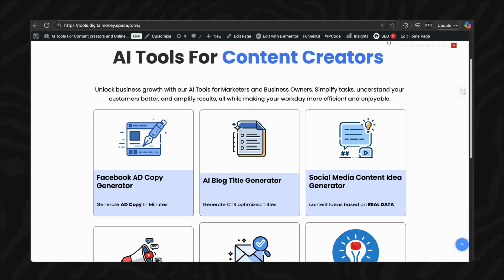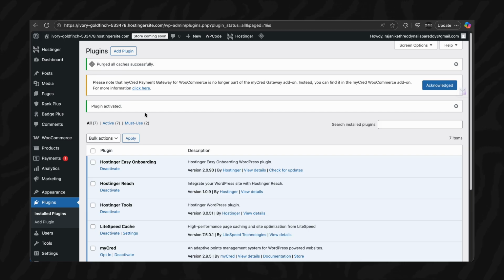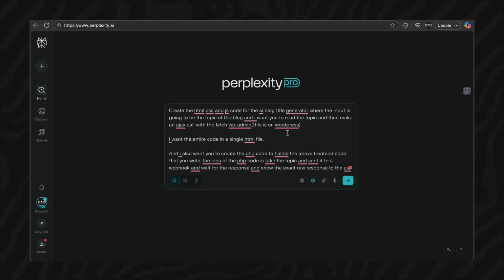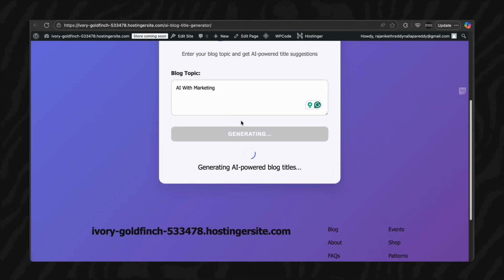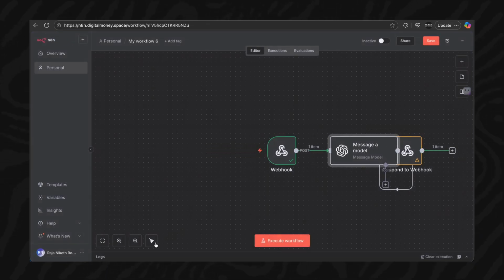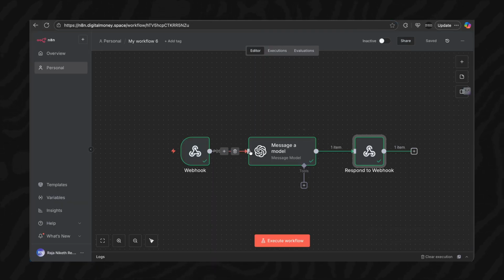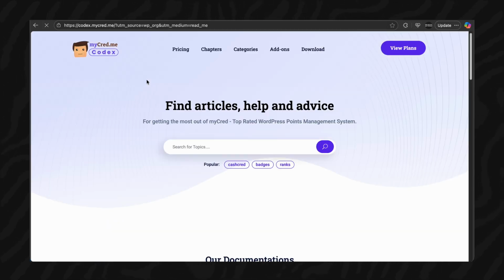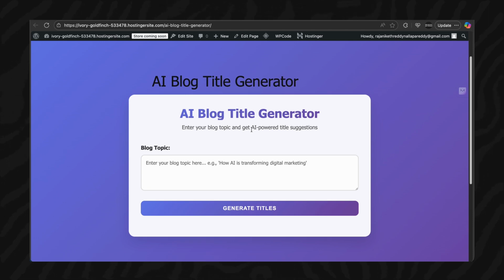WordPress SaaS Tutorial: Deploy n8n Automation Apps with Credit System 2025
🔥 What if setting up a SaaS was as simple as setting up a WordPress blog?

In this comprehensive 2025 tutorial, I'll show you exactly how to transform WordPress into a production-ready SaaS platform where n8n serves as the core automation engine. You'll learn how to build a credit-based system on WordPress that controls access to powerful n8n agentic workflows—including screen reading, browser control, and automated task execution.